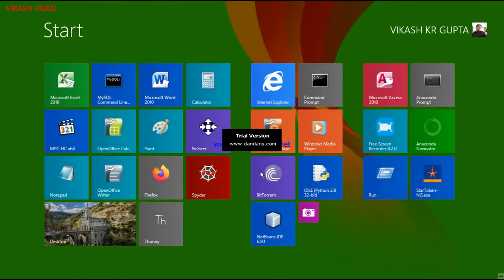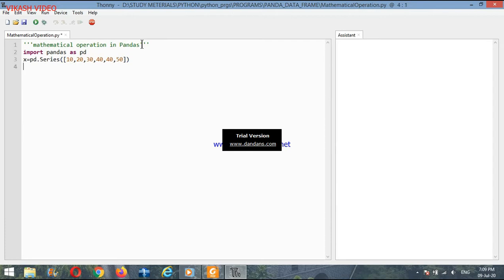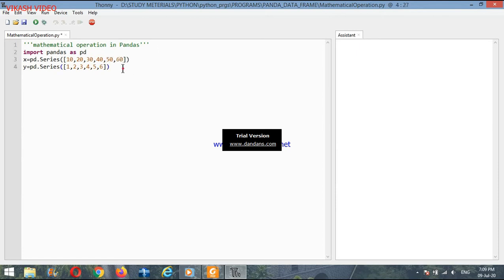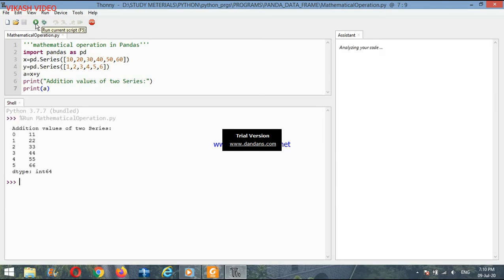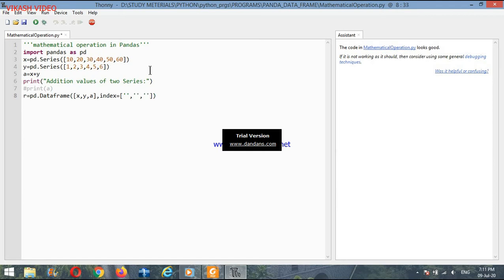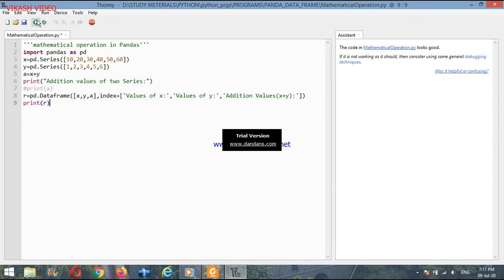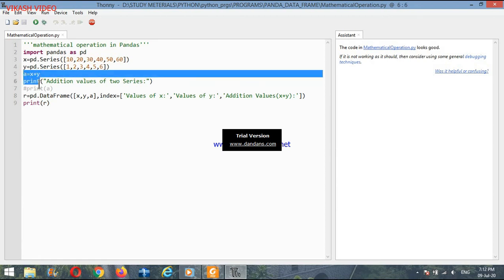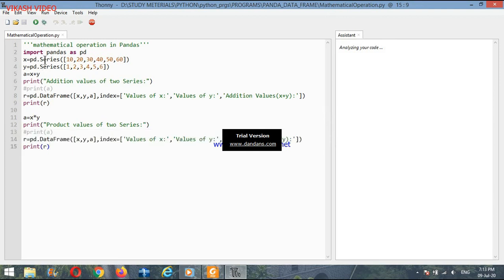Mathematical operation with Python Pandas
Operation like +,-,* with pandas and display in wonderful manner